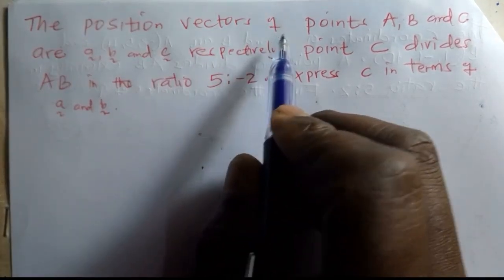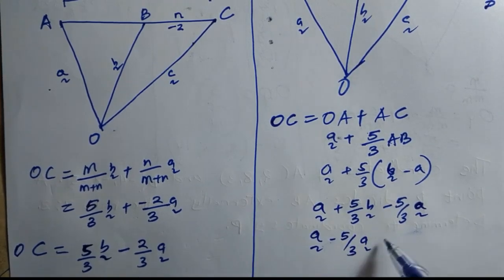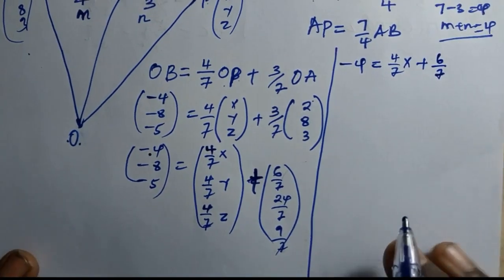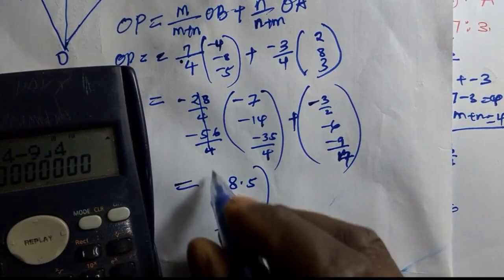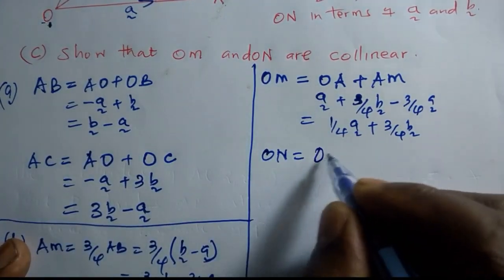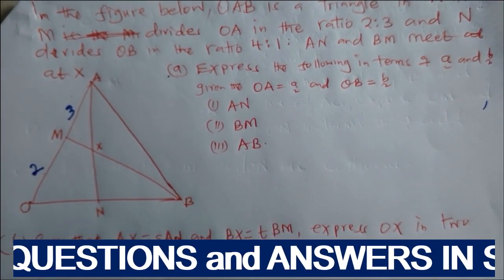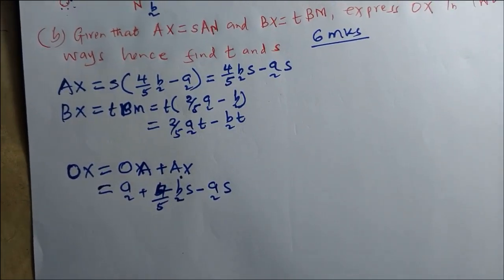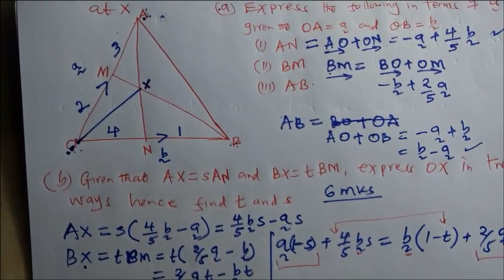VECTORS 2 KCSE 2025 REVISION. 2024 MATHS QUESTION PAPER.